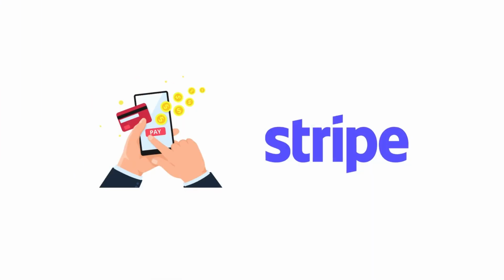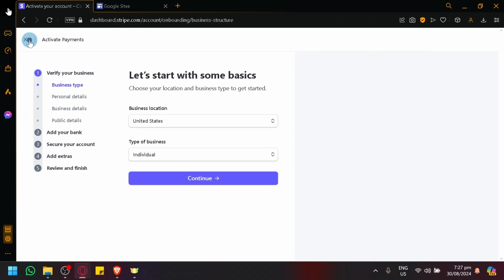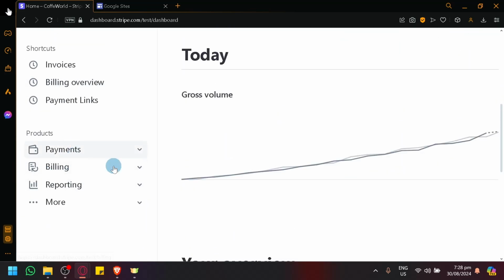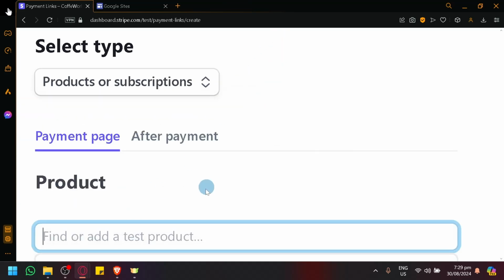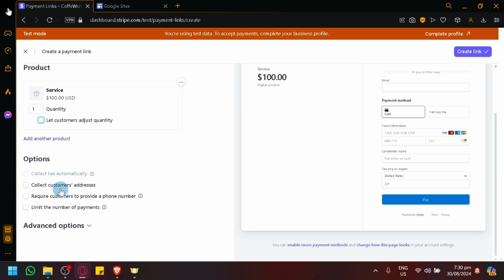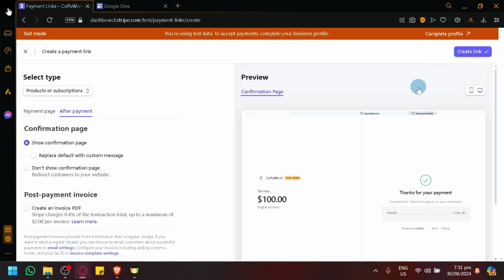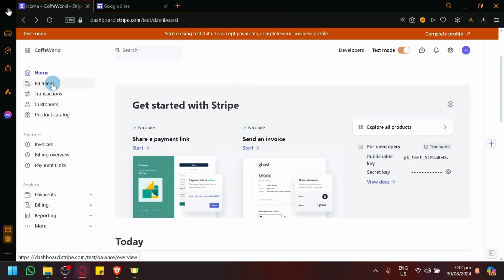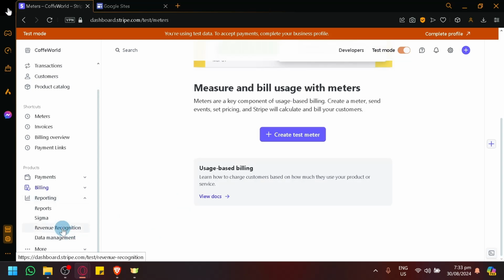How To Use Stripe To Collect Payments (Quick Guide)